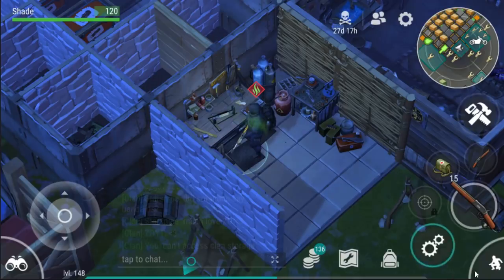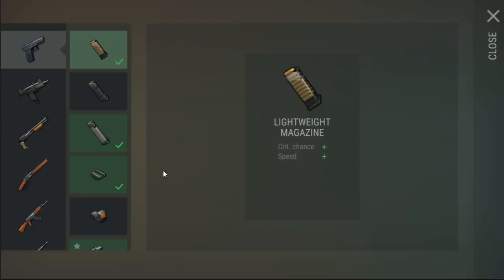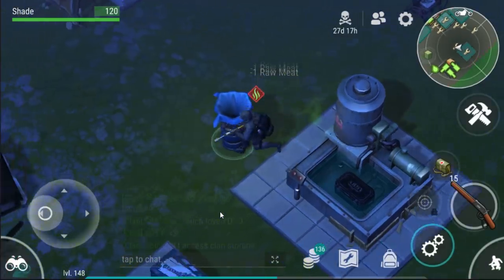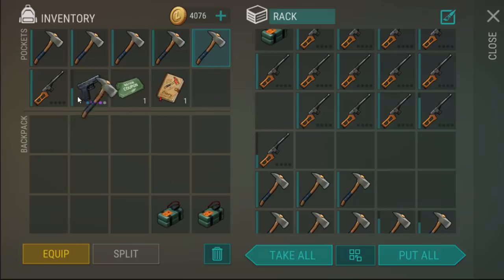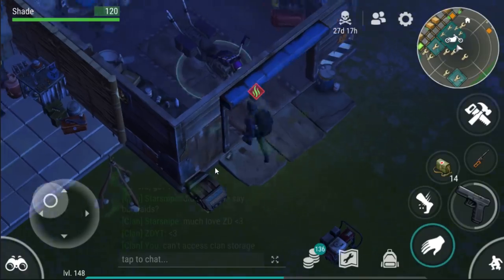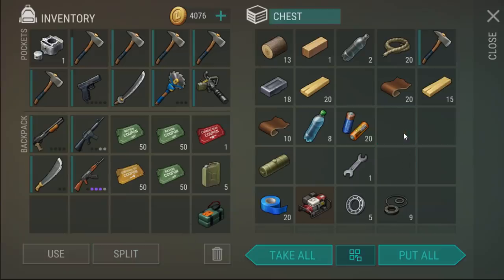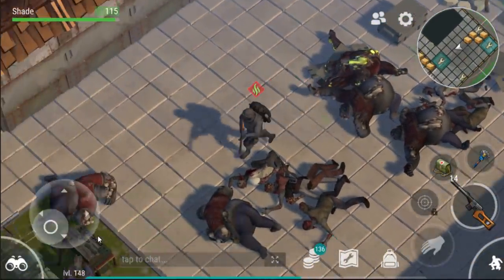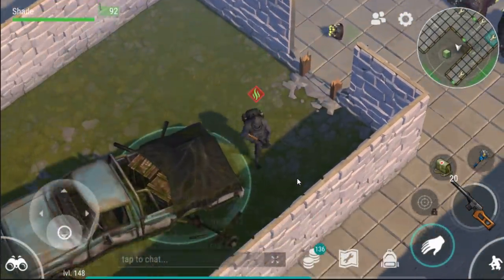Fully Modded Winchester (Last Day on Earth: Survival)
What's up everyone! Today in Last Day on Earth: Survival I'm fully modding my winchester and then testing it out over on crooked creek farm, then ending off the video with a juicy raid, hope you all enjoy!